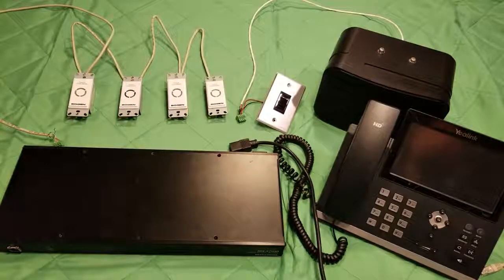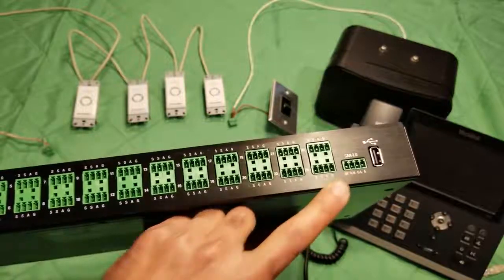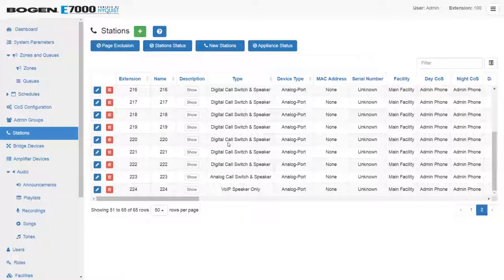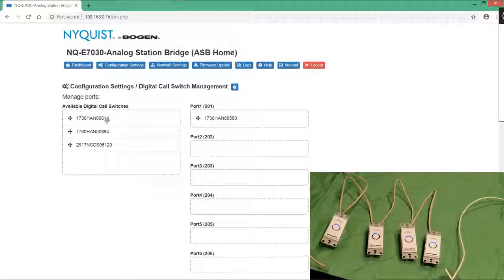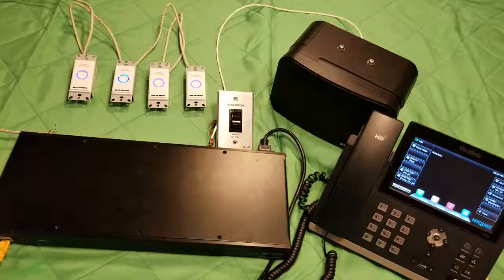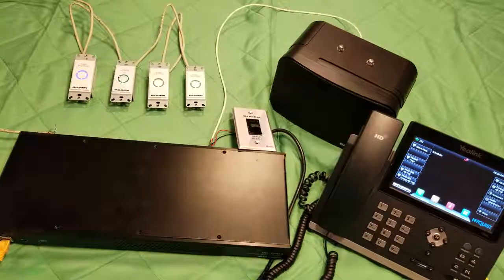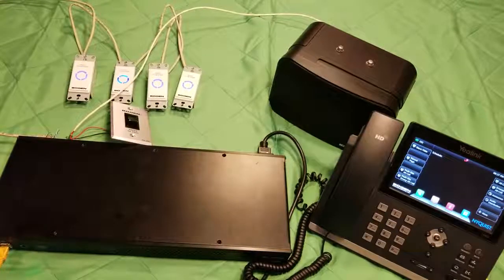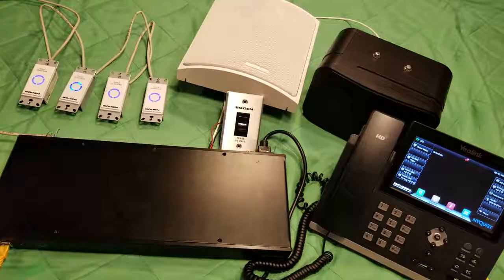Portfolio Series - Call switch in a VoIP intercom system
A portfolio series video highlighting my contributions in architecture, design and implementation of call switch operation in Bogen's VoIP based intercom solution.